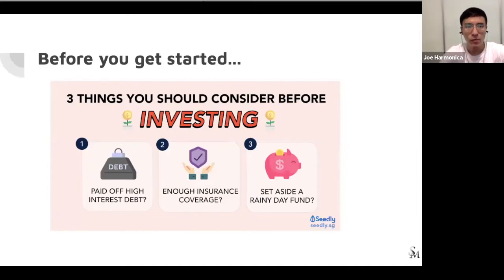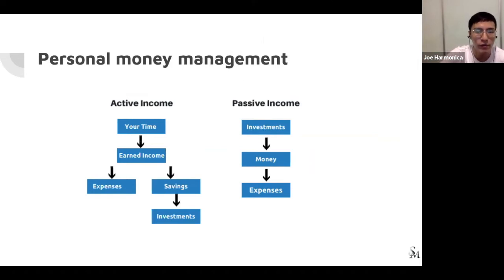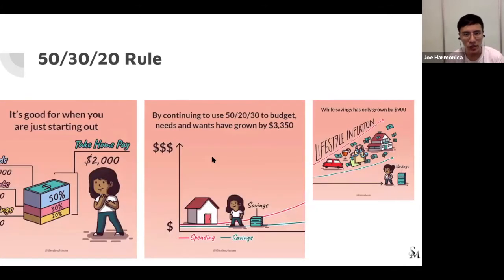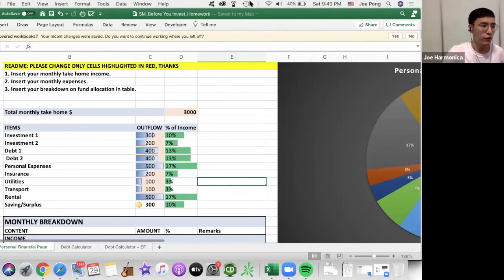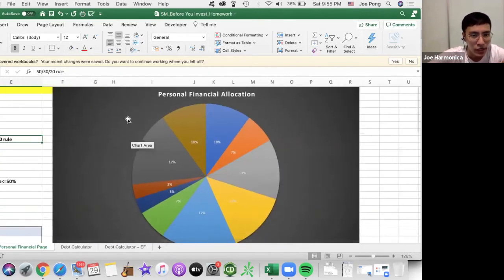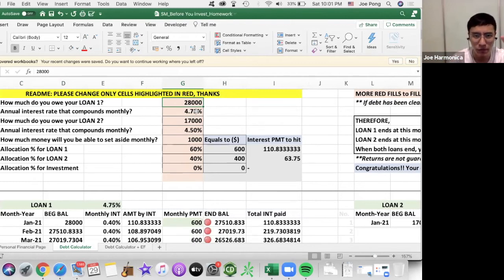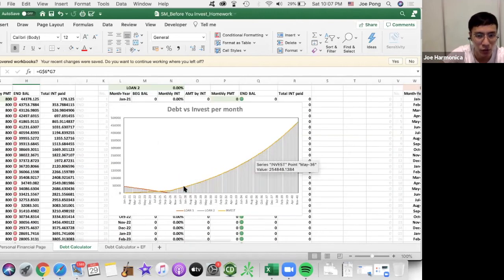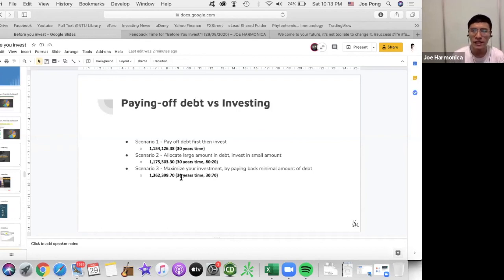Before You Invest (Part III) Joe Harmonica Wealth Sharing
Part III Video that covers:
(A) Things to take note before you get started
(B) Manage your personal financial

🔗  Feedback Form for Before You Invest ZOOM sharing session !!

Once you have join in, click to join in our discussion room!